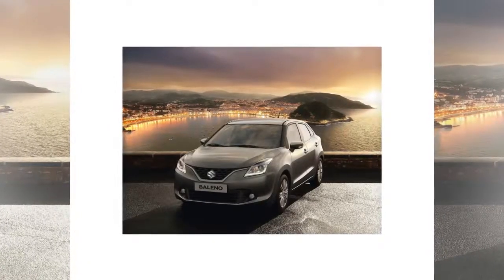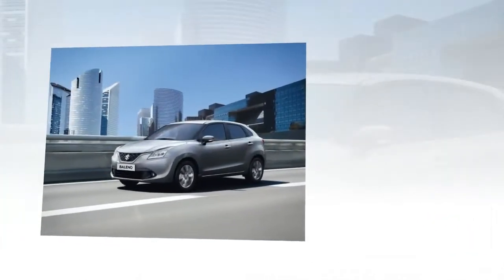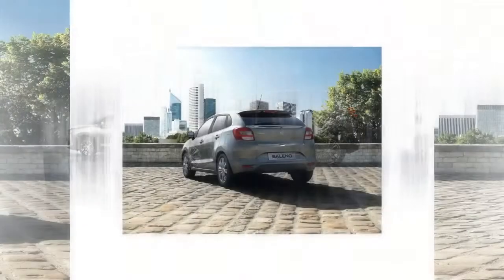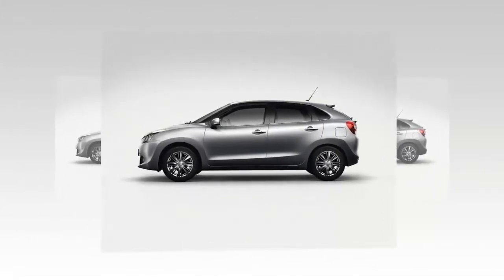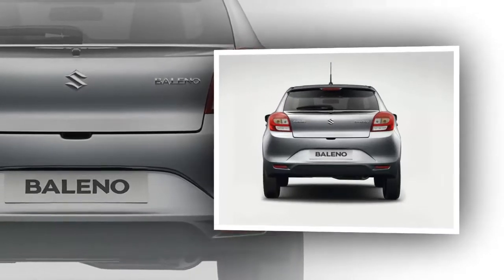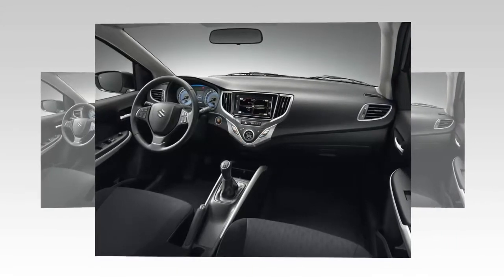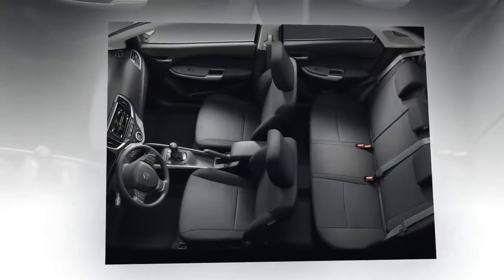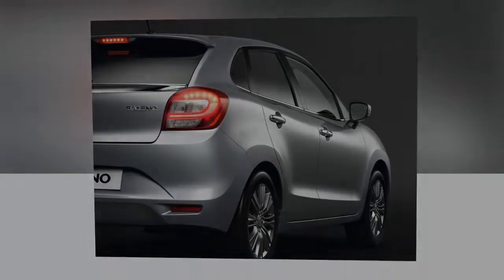The Most Aerodynamic Hatchback, All-new Suzuki Baleno